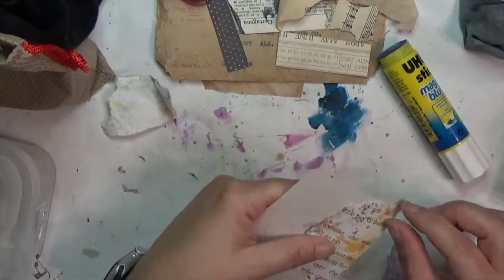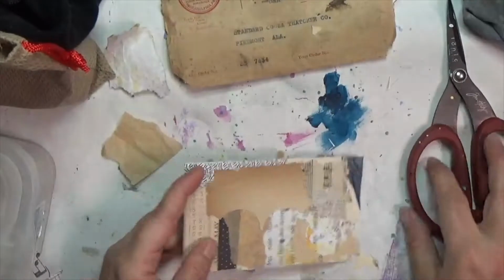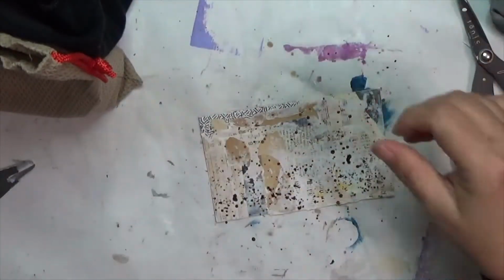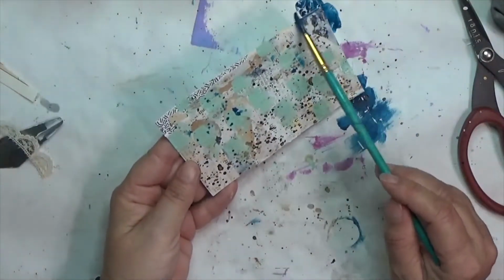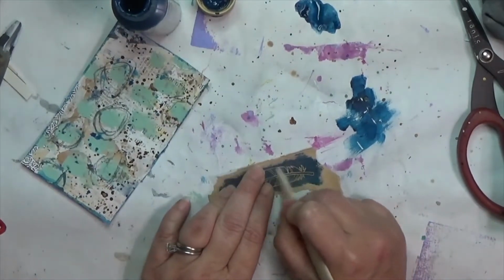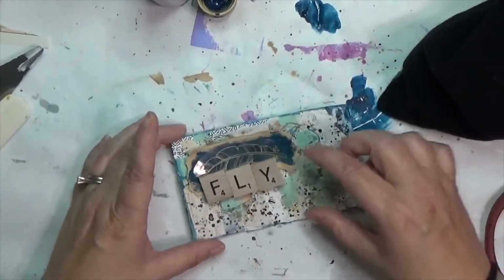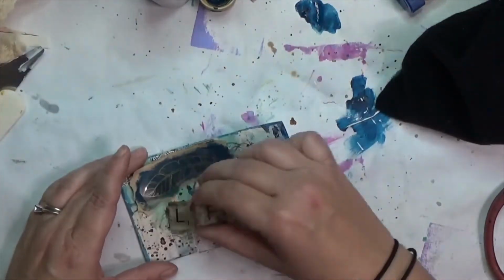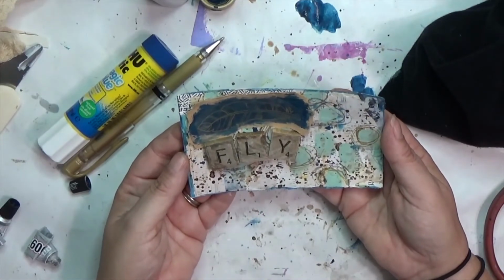ICAD 2022 Day 43 | Scrabble & Acrylic Paint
I’m playing along with Index-Card-A-Day (ICAD.) It’s the 12th year that Tammy of Daisy Yellow has hosted this event. It runs each June 1- July 31 with optional daily prompts and weekly themes. My friend Nina Fickett has added to the challenge with a set of Mixed Media prompts (MMICAD2022) that she shares on Instagram This year, I’m limiting myself some by trying to work through my scrap boxes on my 3x5 index cards.

Once again, I mentioned @NicoleWatsonArt as I used her technique of adding acrylic paint and blending it out with water.

Materials*
Uhu Glue Stic
Liquitex Basics Gesso
Palette Knife Set
Instant Coffee (Nescafe Clasico, Dark Roast)
Americana acrylic paint in Sea Glass and Midnite Blue
Stabilo All Pencil in Graphite
Liquitex Matte Gel Medium
Uniball Signo Gold gel pen (set)
E6000 Mini